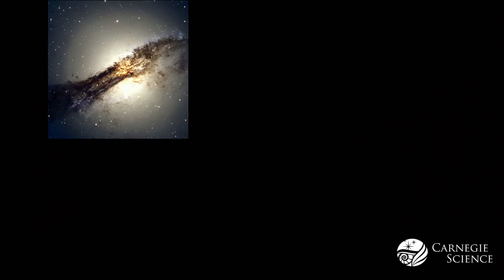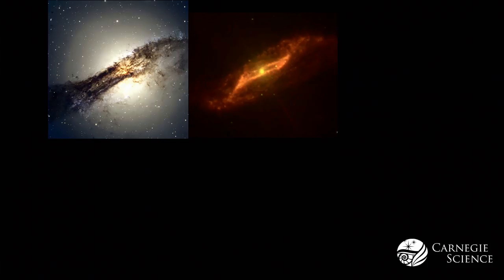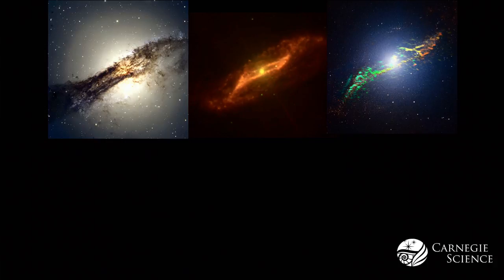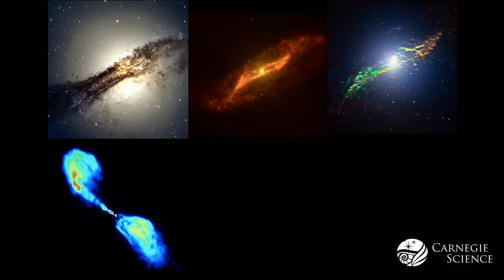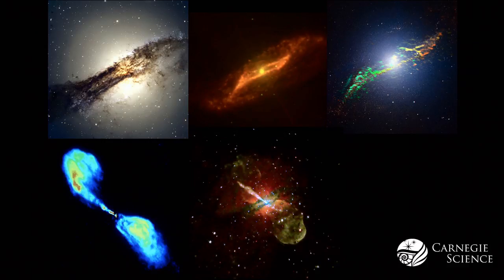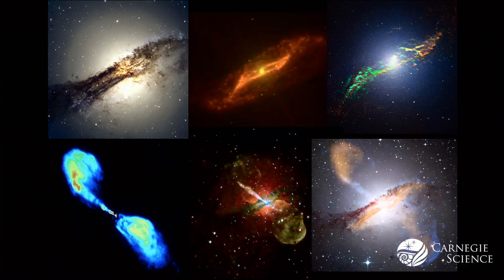The Complexity of Our Galaxy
The Atacama Large Millimeter/submillimeter Array (ALMA) released its first images of space in October 2011. Throughout its first half decade, ALMA has produced many exciting and fundamental results, enabling transformational science in a wide range of astronomy and planetary science subjects, from the Solar System to the early universe. Dr. Cox will present a selection of the most-remarkable ALMA scientific discoveries, compare the array's original fundamental science with its current results, and outline the future evolution of ALMA.

Presented by Dr. Pierre Cox, Director, ALMA